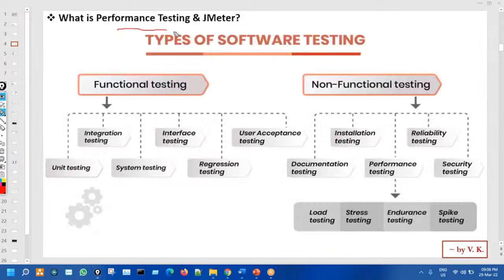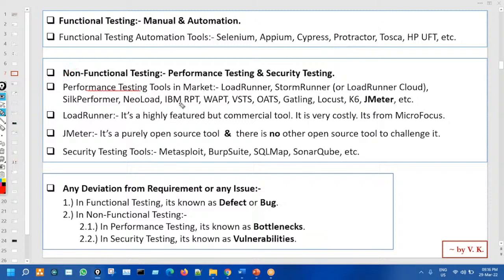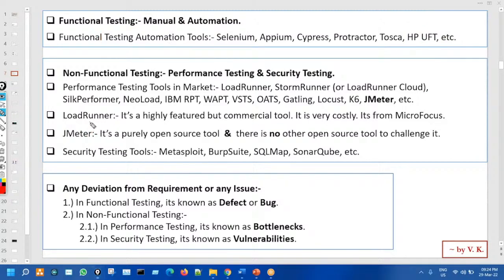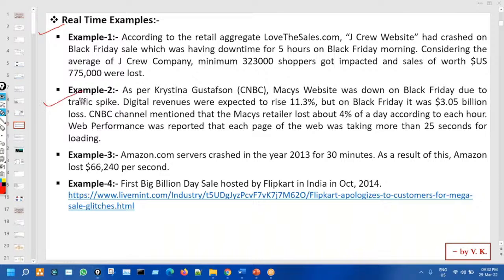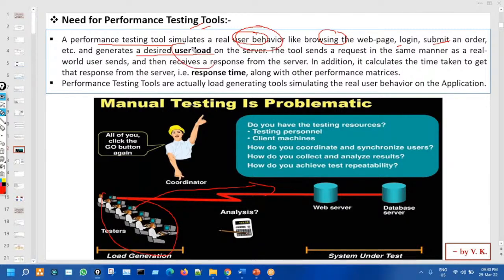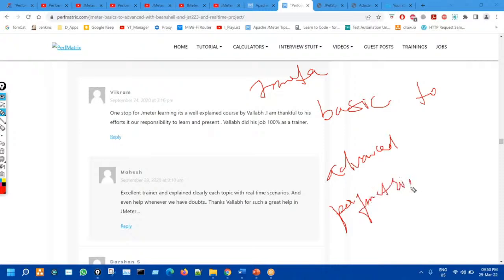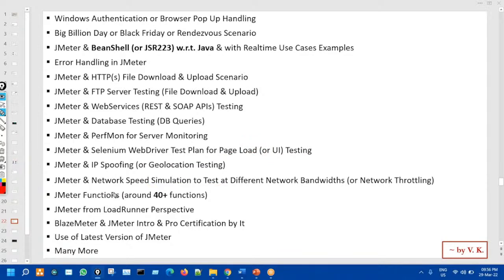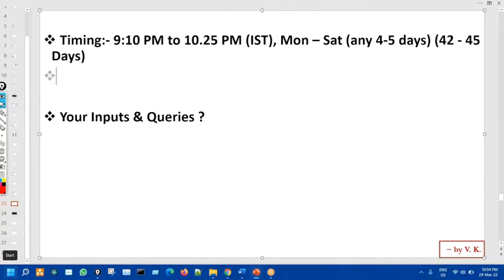JMeter Core to Advanced with BeanShell Demo Contact/WhatsApp us on +91-8019952427 to enroll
JMeter Core to Advanced with BeanShell Demo Video On 19th Oct 2022

2) Cloud Performance Engineering in DevOps - Core to Master Level

9) SAPGUI protocol - Performance Testing for SAP applications Using LoadRunner

19)Automated Performance : End user experience , Monitoring and Jenkins Pipeline execution – Crash Course

28)Winning New Performance Testing Clients and Presenting Performance Test Proposals

29)Crash Course On Performance Monitoring – End User Experience of Web and Mobile Apps